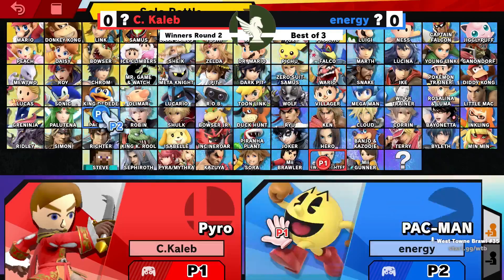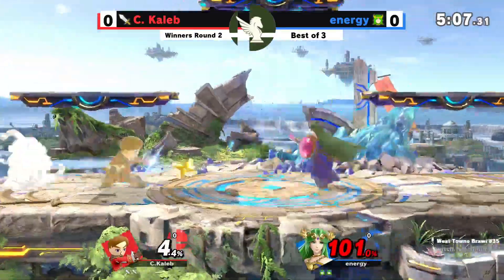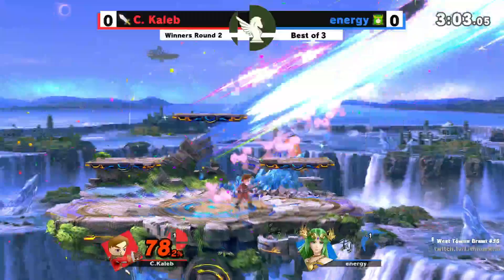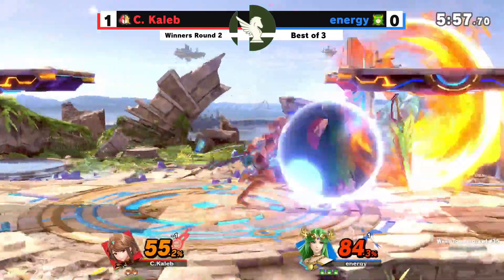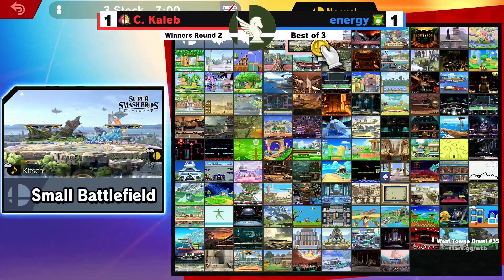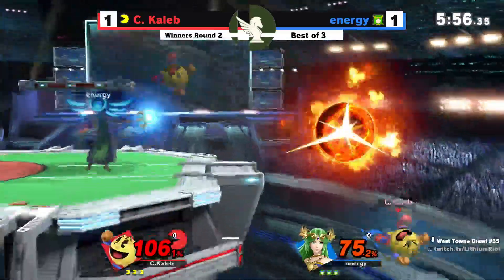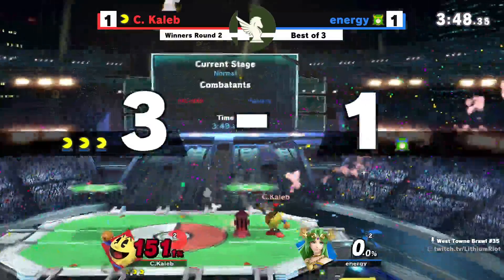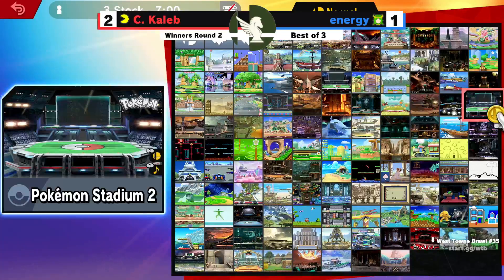energy (Palutena) vs C.Kaleb (Pac-Man, Mii Swordfighter) - West Towne Brawl 35 Winners R2